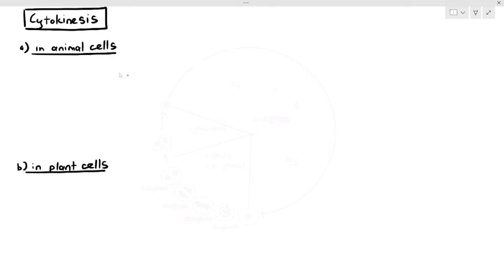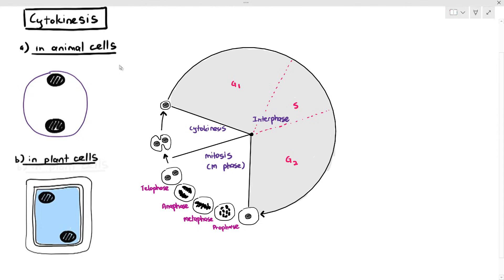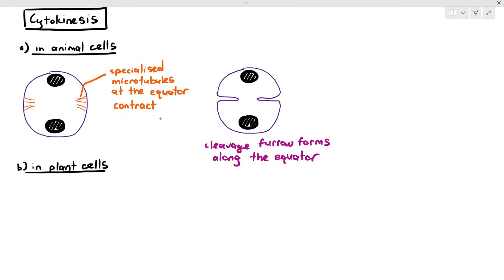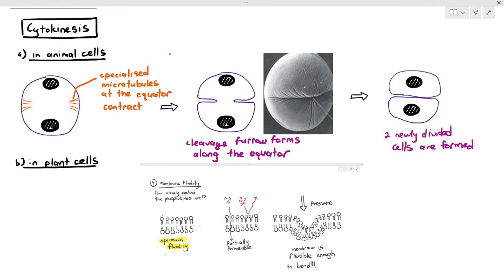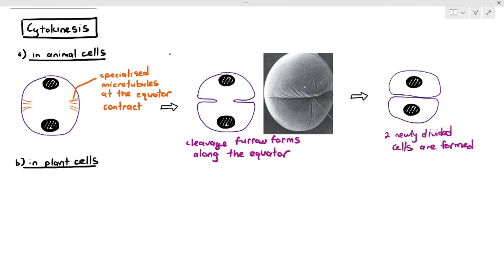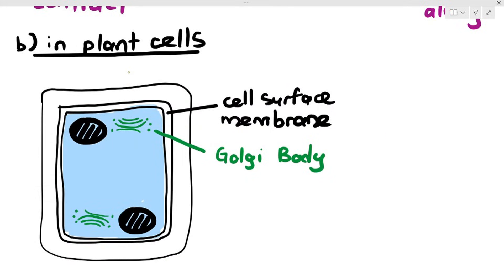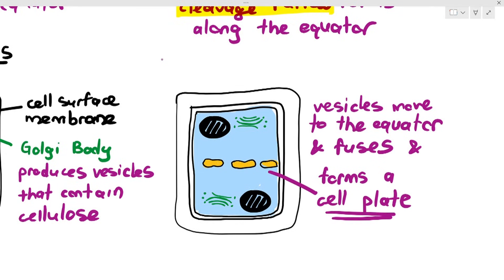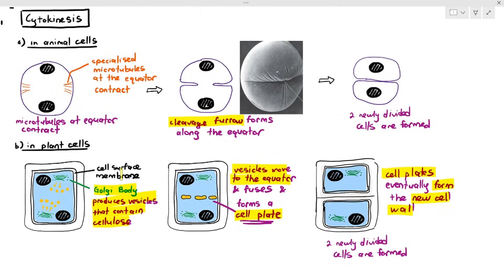5-5 Cytokinesis in Animal & Plant Cells(Cambridge AS A Level Biology, 9700)